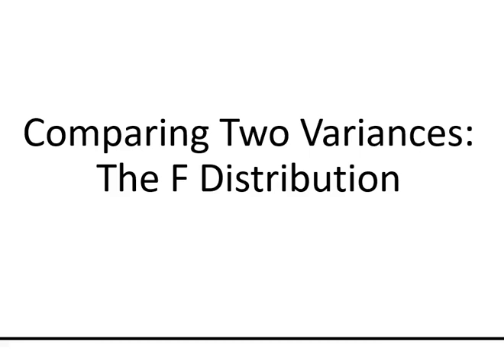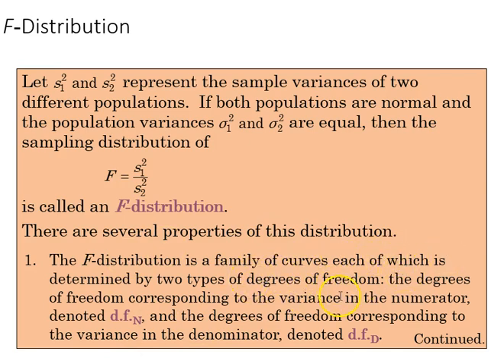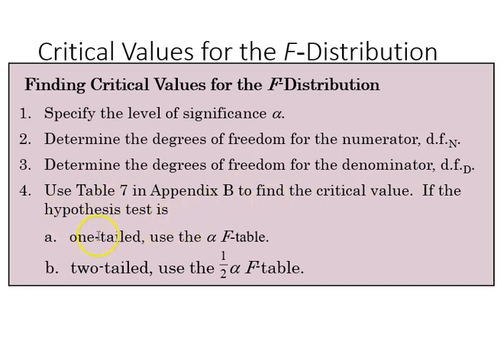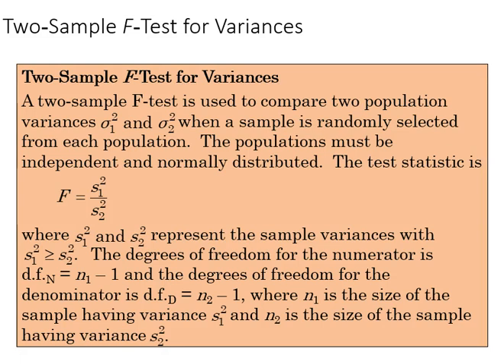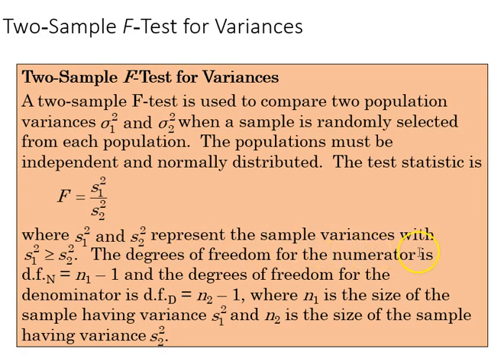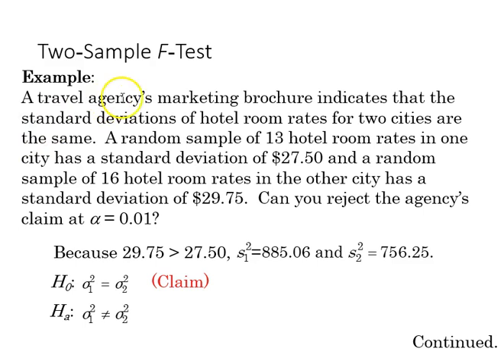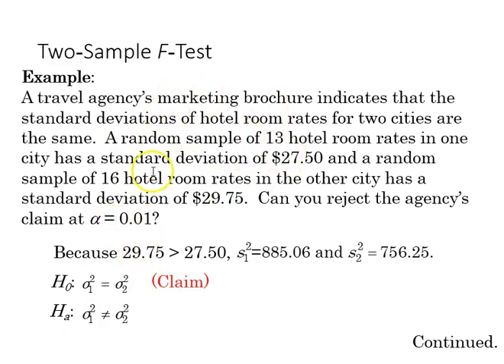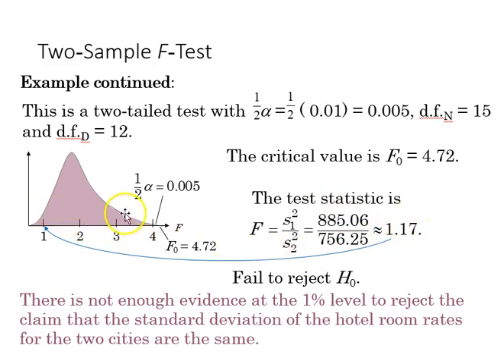10.3 Compare Two Variances with F Distribution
This video shows how to compare two variances with the F distribution.